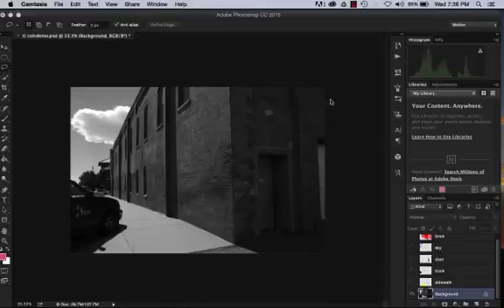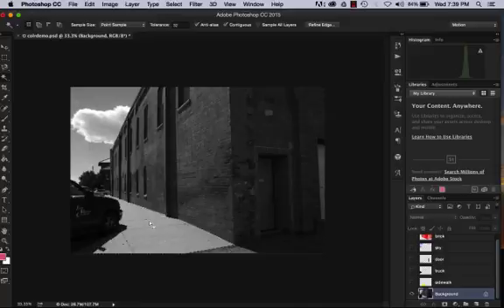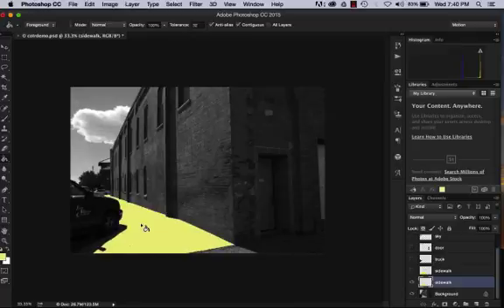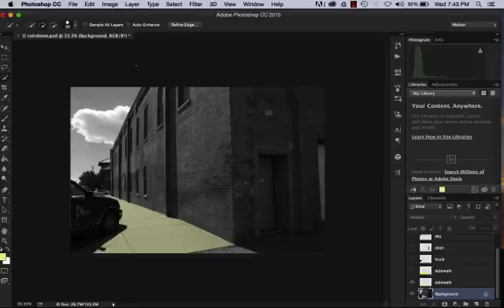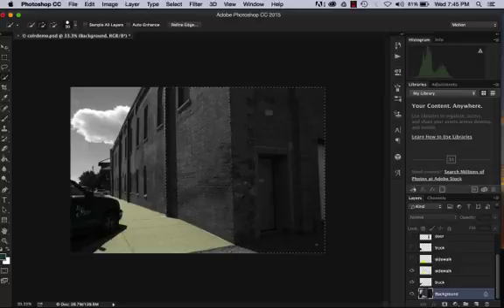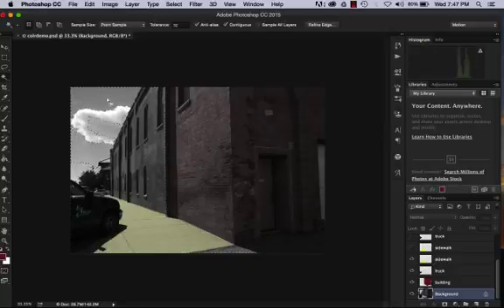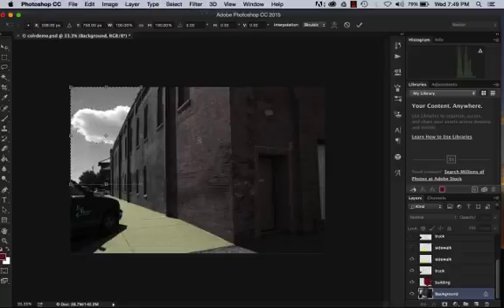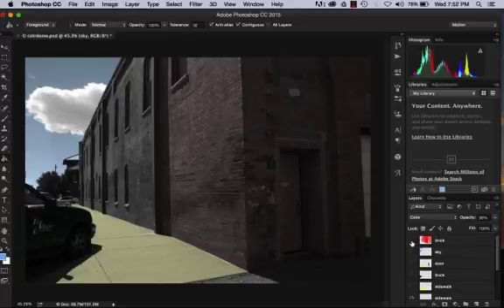color a bw image